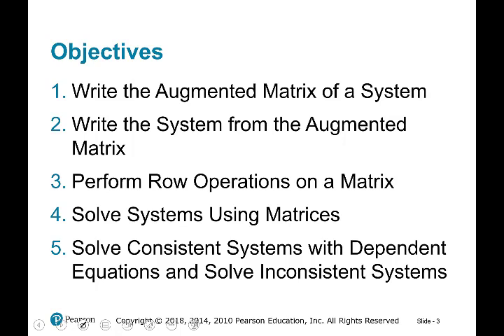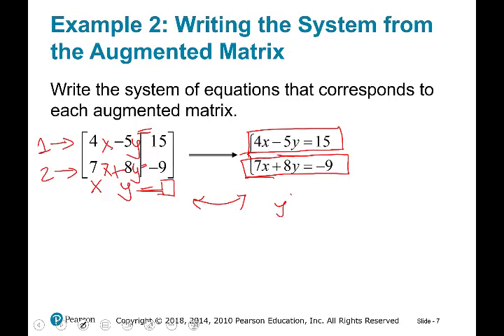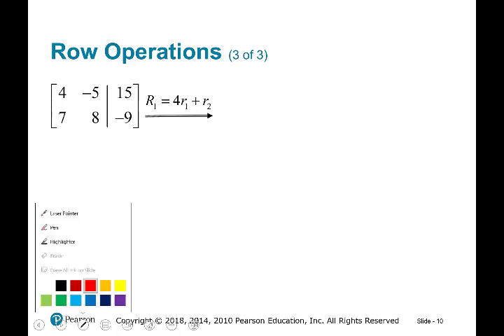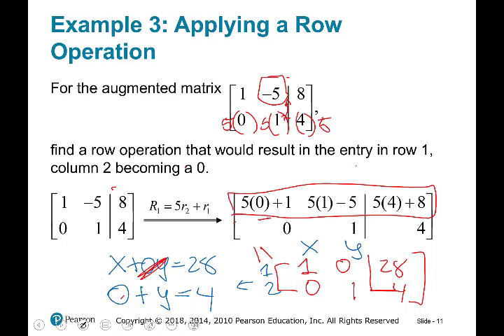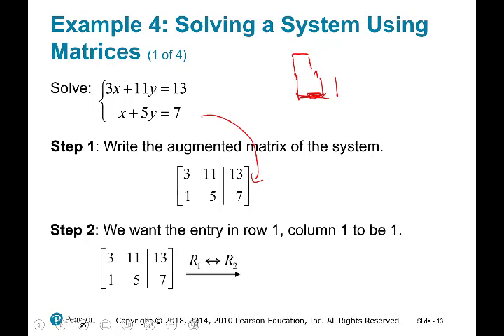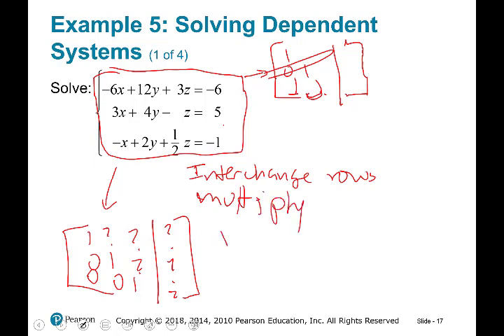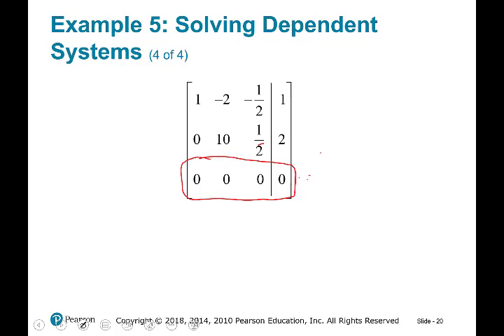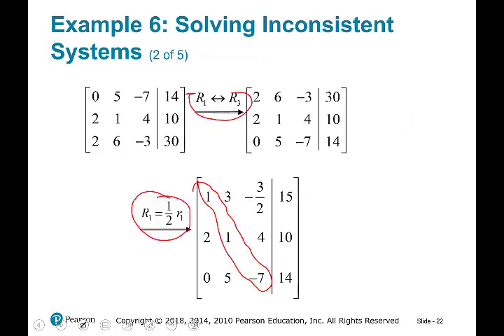Int Algebra Section3 4